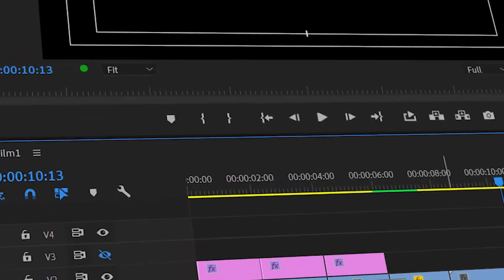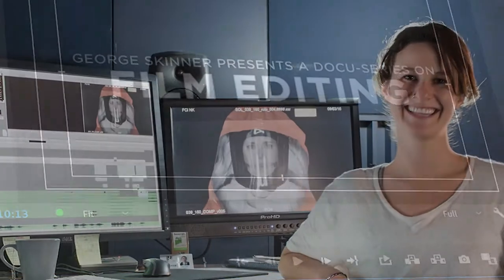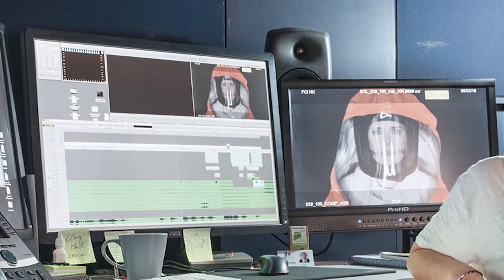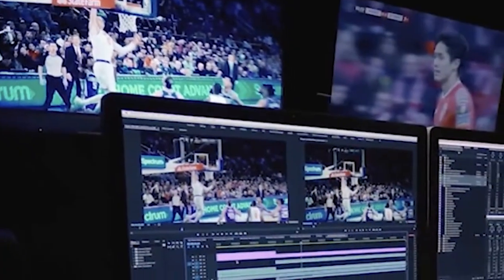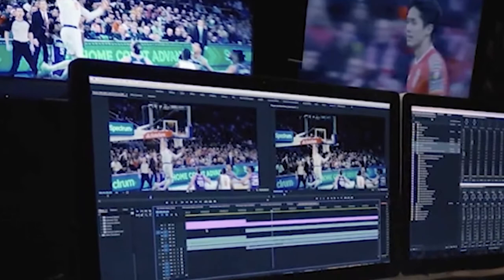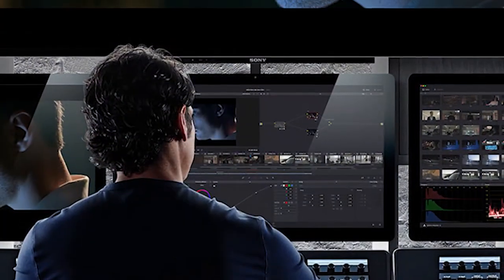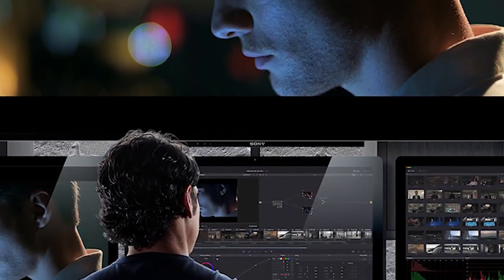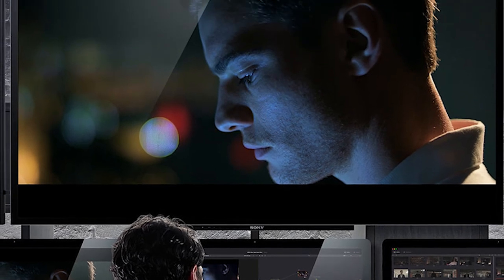Editing Docu-Series - Film 1 - Film History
This is the first film of my new Editing Doc-Series, Editing History.